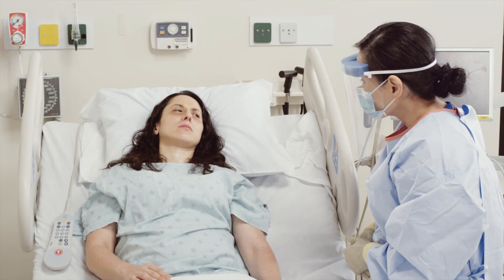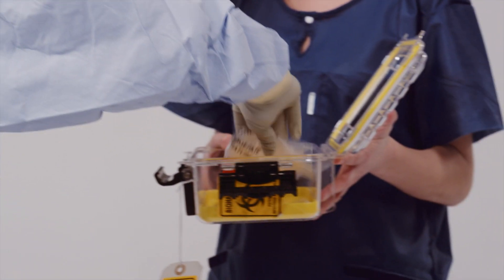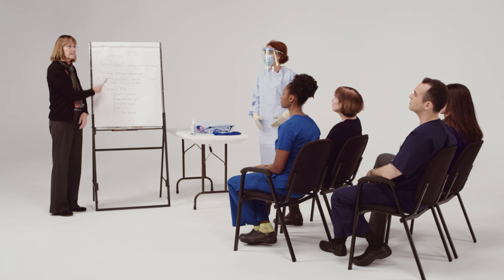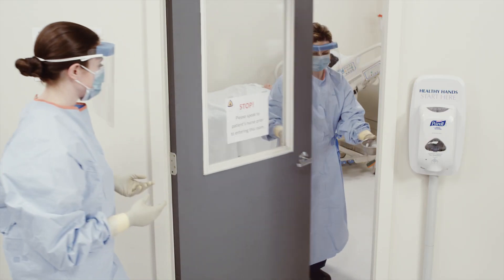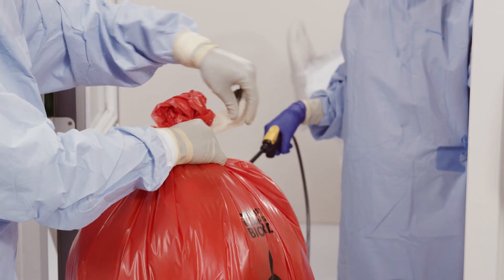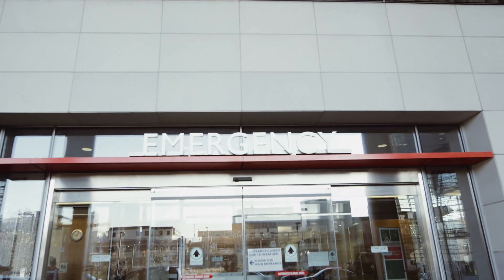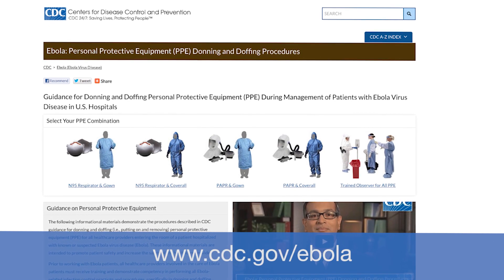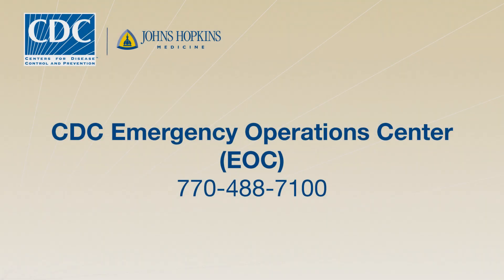Evaluate and Briefly Manage Patients: Ebola Assessment Hospitals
This module covers the basic concepts for evaluating and briefly managing a patient under investigation for Ebola. Although all U.S. healthcare facilities need to screen and promptly identify patients at risk for Ebola, the content of this module is primarily for Ebola Assessment Hospitals. These hospitals need to be capable of initial evaluation and care of these patients for up to 96 hours until Ebola testing is complete and a diagnosis of Ebola is confirmed or ruled out. Plans should be developed and practiced for safely transporting patients within the facility, designating and preparing a patient room and adjacent spaces to be used by staff, training staff on the use of personal protective equipment, laboratory safety, communications, and environmental infection control and waste management, among other topics. Public health authorities should be consulted promptly for additional information and guidance, and to facilitate transfer of the patient to an Ebola Treatment Center, if necessary.